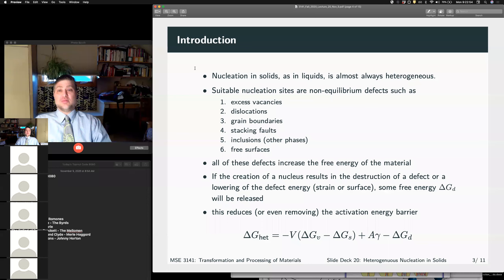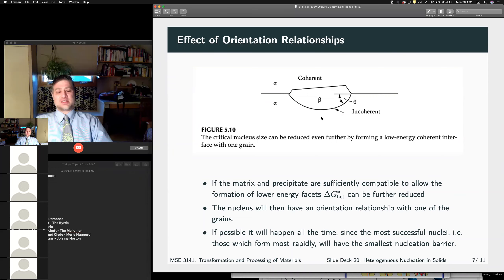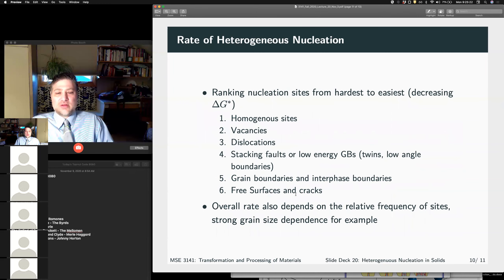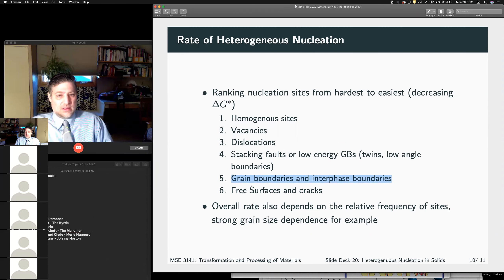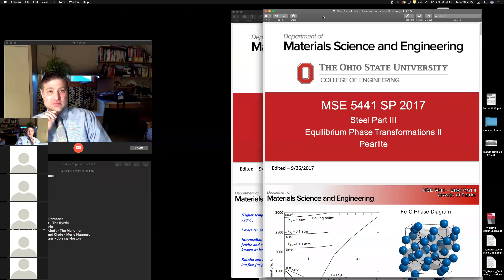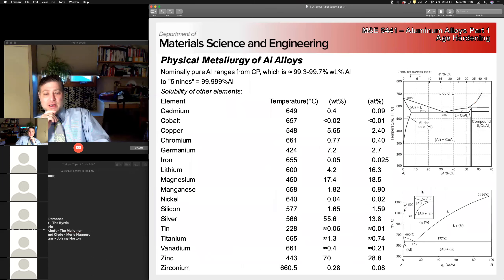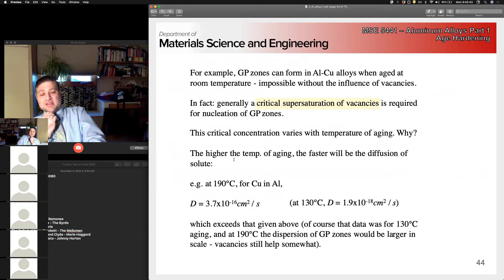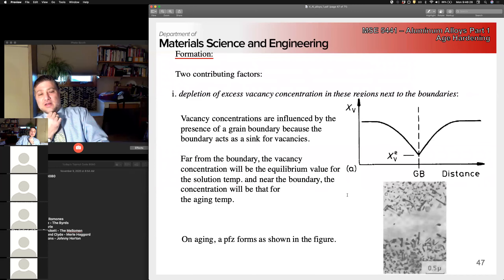MSE 3141 Au 2020 Nov 9